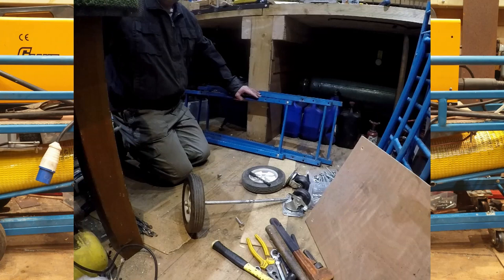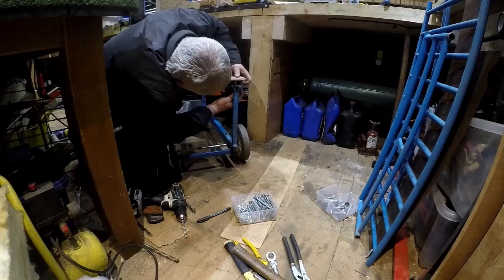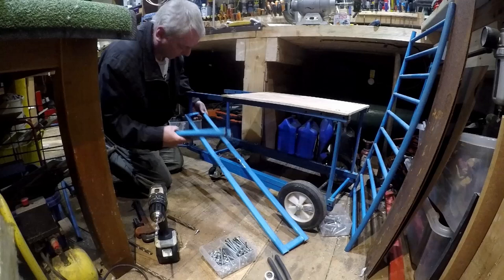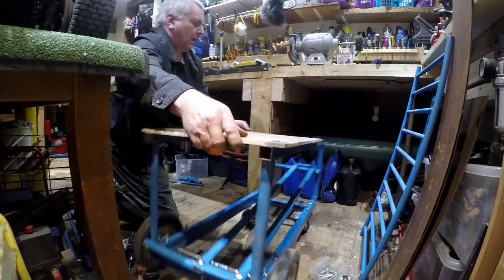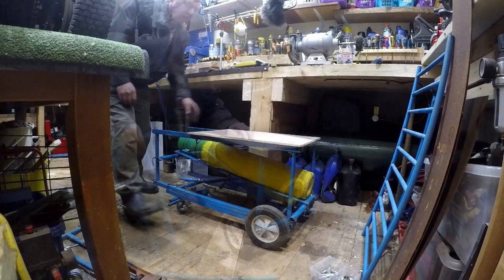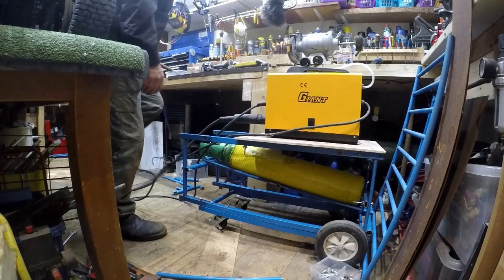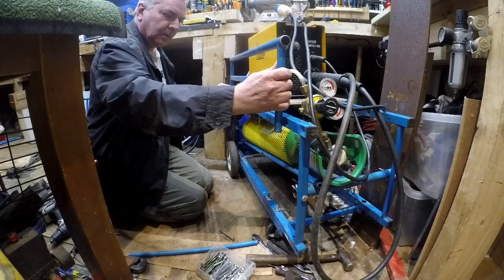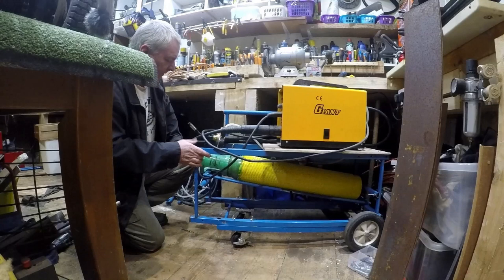Building a Better Welding Cart for my Workshop. 🛠️🔧🗜️✔️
Workshop Diary DIY Welding Cart Making a Welding Cart for my Workshop.
In this video I will show you how I made my welding cart for my workshop.
I started out by taking my old welding trolley apart then I gathered all the pieces up from my old Welding Cart and started to make a new Welding Cart for my MIG welder and my CO2 gas bottle. I think the low-profile design turned out ok.

Edited and Produced by John C Guest.